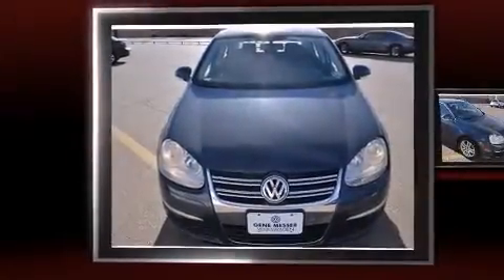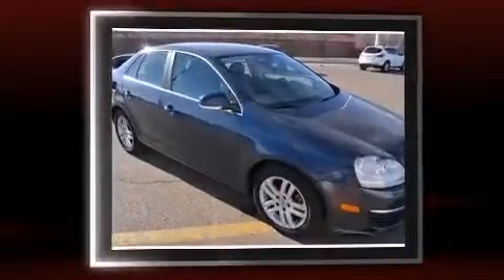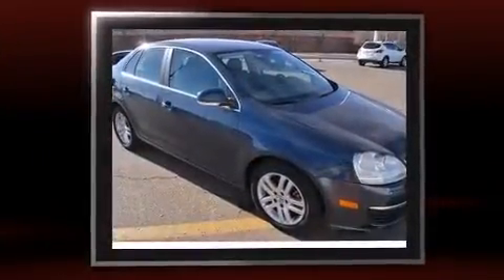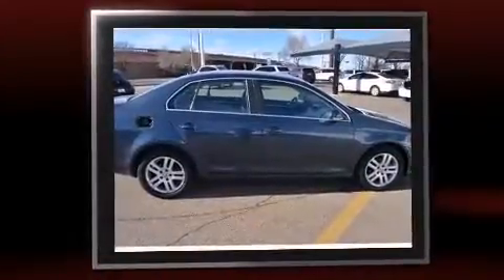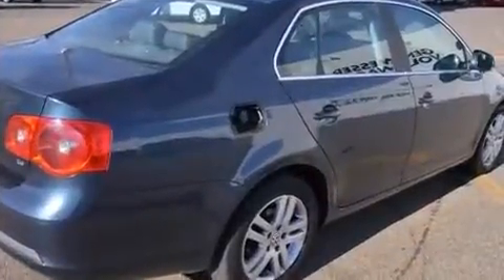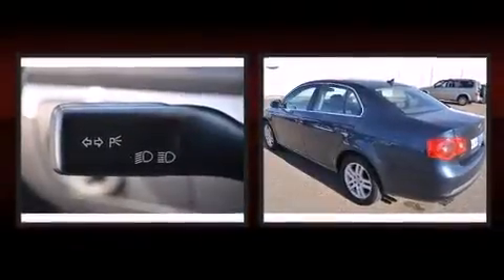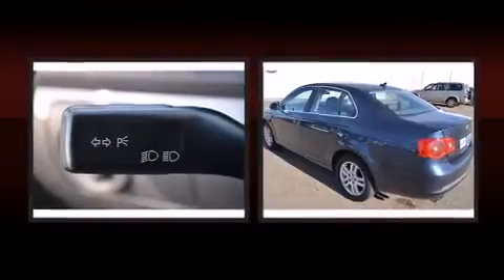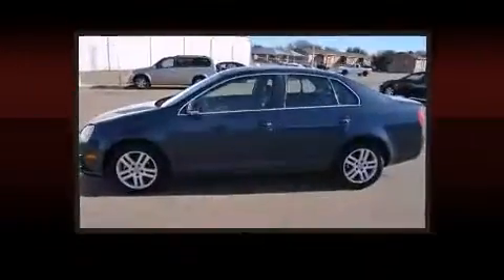2007 Volkswagen Jetta 2.5 w/PZEV in Lubbock, TX 79413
7007 University Ave.

Step into the 2007 Volkswagen Jetta. This 4 door, 5 passenger sedan still has fewer than 60,000 miles! It features an automatic transmission, front-wheel drive, and a 2.5 liter 5 cylinder engine. A wealth of standard features means that you no longer have to sacrifice. Such as remote keyless entry, variably intermittent wipers, front bucket seats, air conditioning, tilt and telescoping steering wheel, turn signal indicator mirrors, power windows, and cruise control. Volkswagen also prioritized safety and security with features such as: dual front impact airbags with occupant sensing airbag, head curtain airbags, traction control, brake assist, anti-whiplash front head restraints, a security system, and 4 wheel disc brakes with ABS. This car was designed with safety in mind, allowing you to drive with even greater assurance. A Carfax history report provides you peace of mind by detailing information related to past owners and service records. We pride ourselves in consistently exceeding our customer's expectations. Please don't hesitate to give us a call.